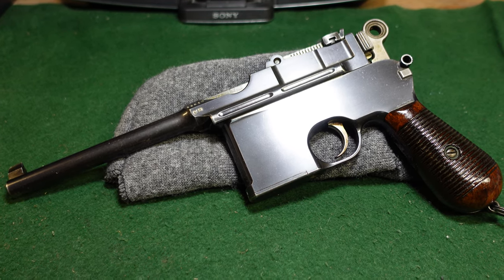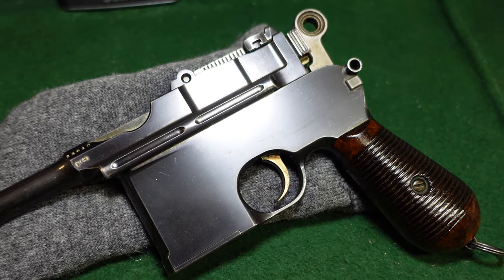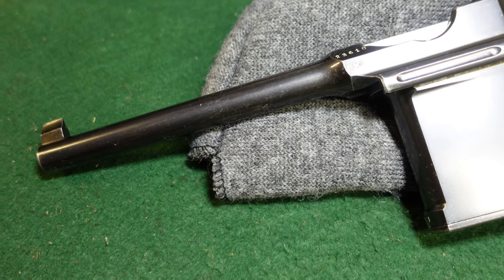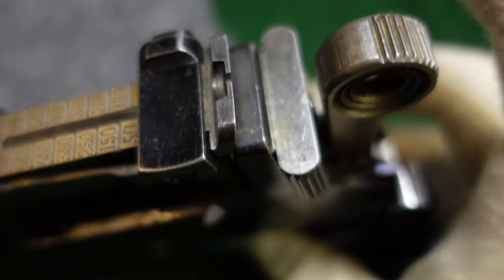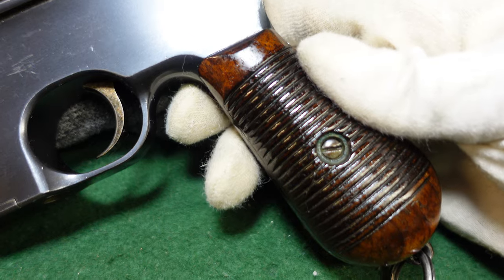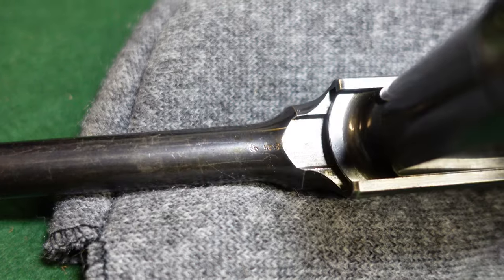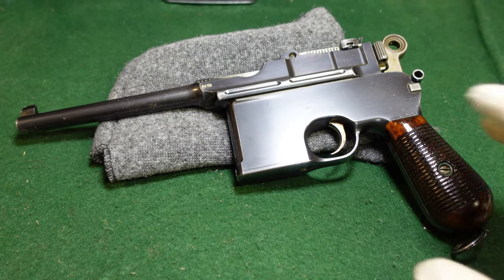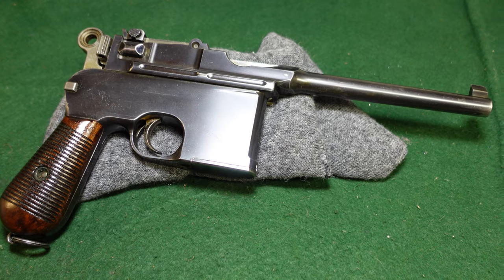Ciao To The Italian Navy: The Mauser C/96 Broomhandle Slabside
Today we're looking at a Mauser C/96 Broomhandle made in about 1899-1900.  This gun is one of the first guns made right after the Italian Naval contract was filled in 1899.  Mauser decided to stick with the slabside body, and not mill anything on the frame.  Why they did this is unclear, but this variant lasted until about the 29,000 serial number range, at which point Mauser went to their familiar milled panel frames, until the end of production in about 1937.